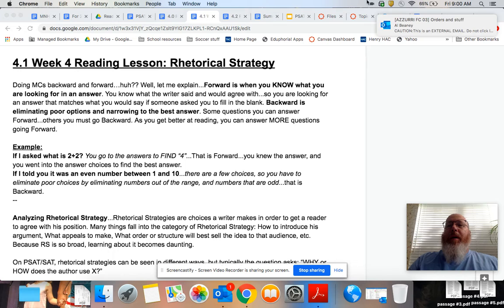SS Week 4.1.1 Intro to Rhetorical Strategies (Backward/Forward)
Introduction to Rhetorical Strategies on SAT. Reading +/- (forward/backward).